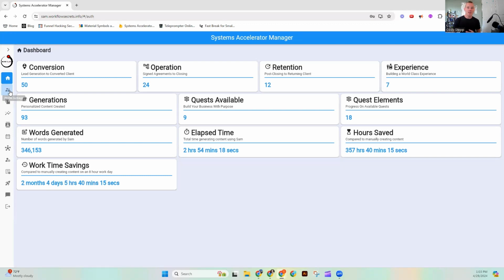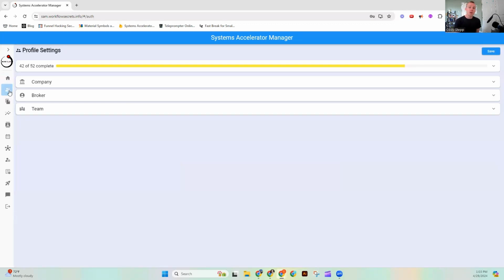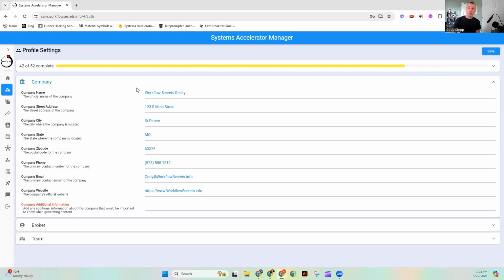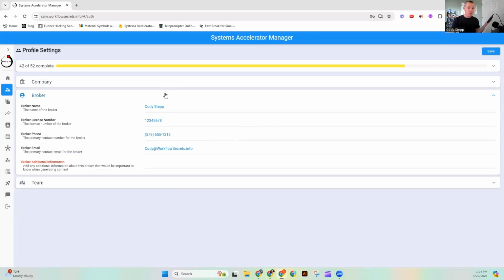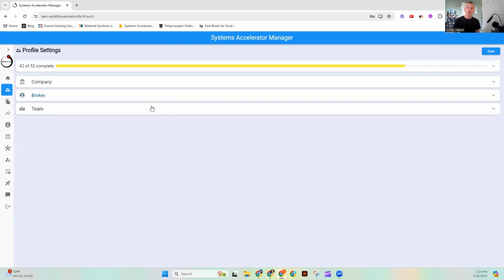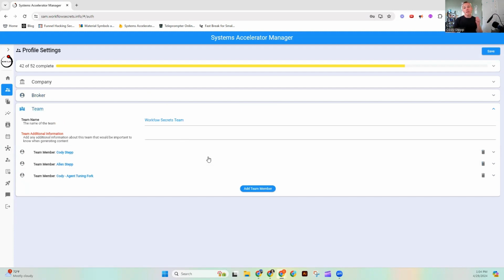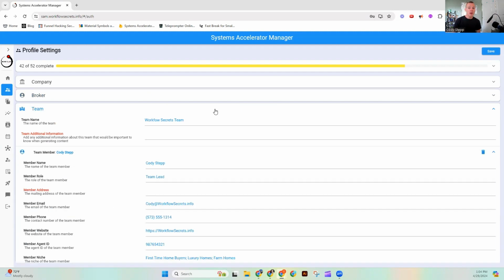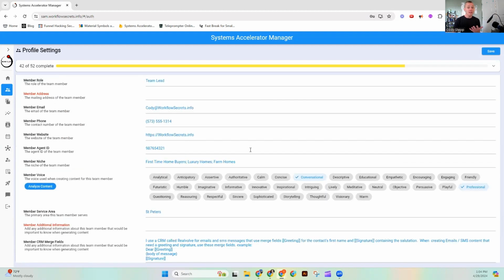Need Help Writing Targeted Lead Magnets To Your Niche Of Real Estate - Here's How SAM Can Help!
SAM is designed to help write custom written content in both your voice and targeted at the specific area of real estate you work in, using what you share about your little world of real estate expertise (your niche).